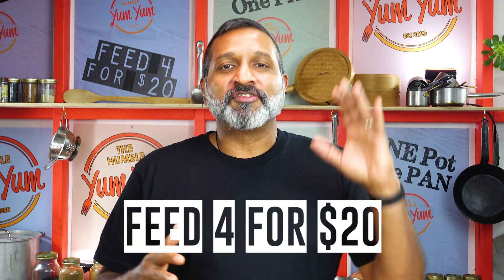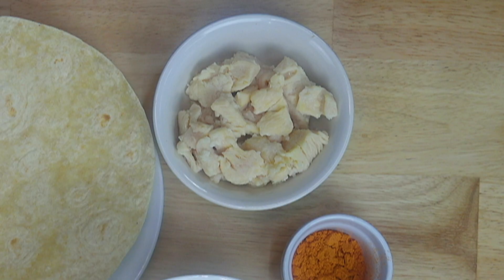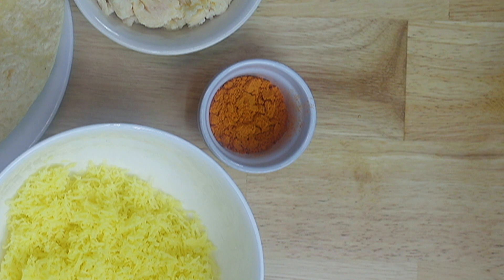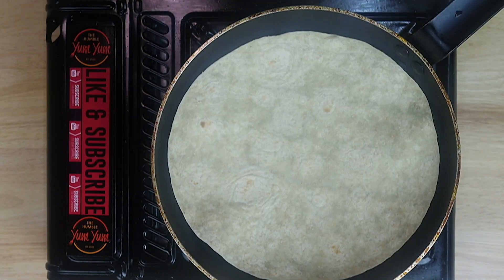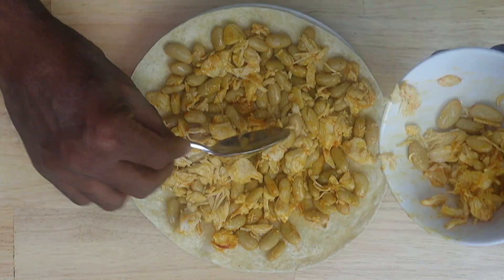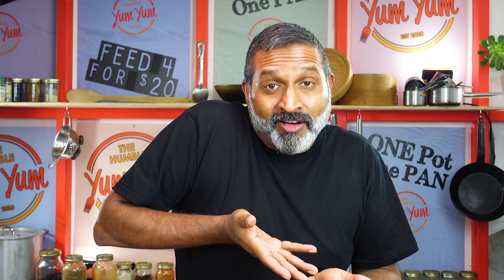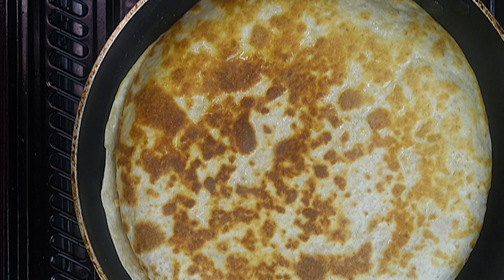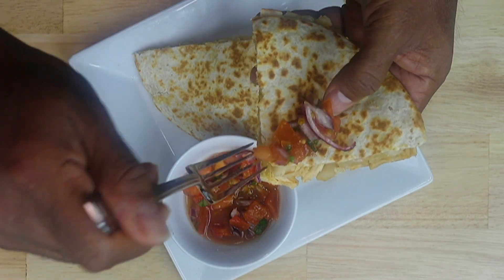CHICKA-DILLAS w/ tomato salsa! Feed 4 for under $20! ONE POT - ONE PAN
METHOD:

Ingredients:

4 cups grated Colby Cheese
4 (85g)’Chicken in a can’ (drain and set aside)
2 cup Beans
4 tbls Mexican Spices
8 Wraps
8 tsp oil

Tomato Salsa:
8 tomatoes chopped
4 tbl Lemon juice
2 tsp sugar
2 sliced onions

Directions:

- On a medium flame, heat 1 tsp of oil
- Fry the Chicken and Beans with 1 tbl of Mexican Spices. Set aside
Warm the wraps in a clean pan, one at a time
- Place a wrap on a plate and spread the Chicken and bean mix evenly all around
- Top evenly with the cheese and cover with another wrap
- Heat 1 tsp of oil on medium heat in a pan.
- Place the Chicka-dilla in and let it brown on one side
- Place a plate over the top of the dilla, whilst it is in the pan. With one hand holding the plate down, pickup the pan and turn it over. Make sure you have the plate and then remove the pan. One side should be golden brown. Slide the dillas back into the pan and brown the other side.
- Slide the dilla from pan onto a chopping board. Cut it into four pieces
- To make the salsa, mix the chopped tomatoes, lemon juice, sugar and - slice onion in a bowl and set aside
- Stack the dillas and serve with a bowl of salsa on the side.